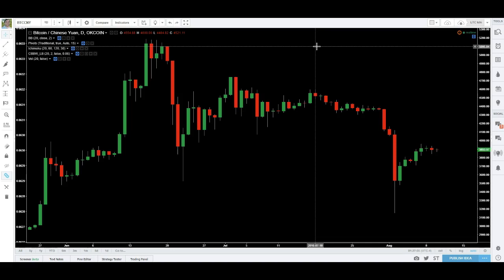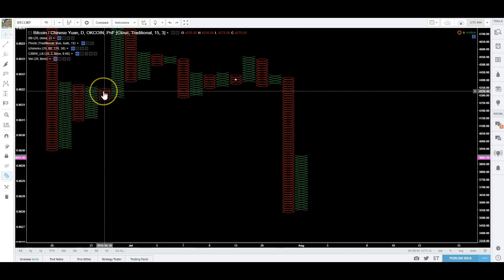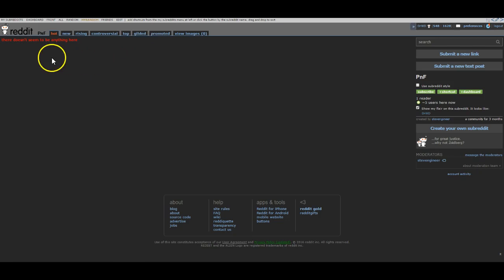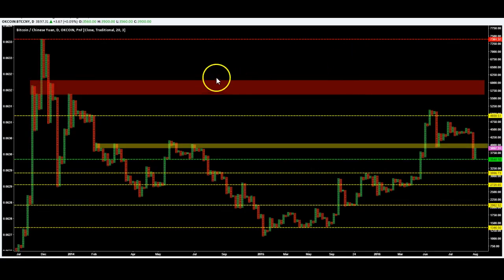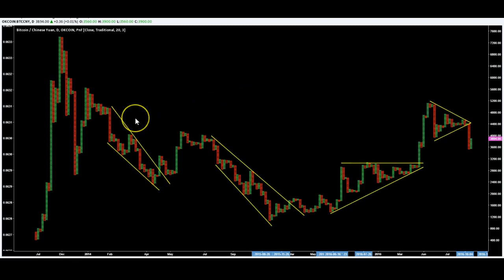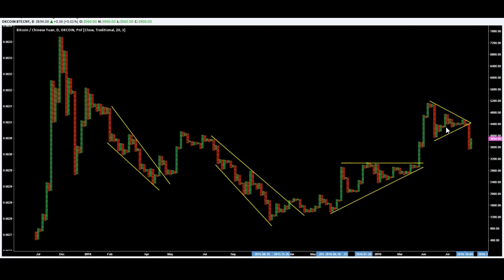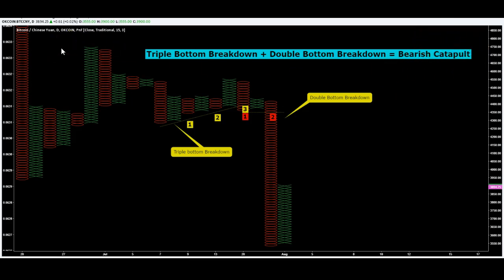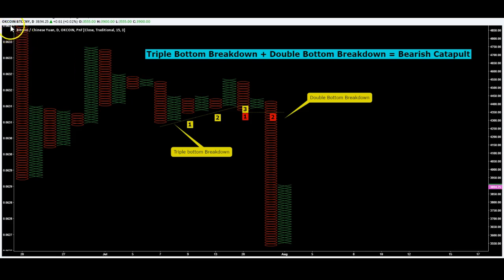Better Know An Indicator: Point And Figure Charts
BTC Tipjar
12EAXwhbT6JaC2DvGY875SWFMtrzJi8vF1